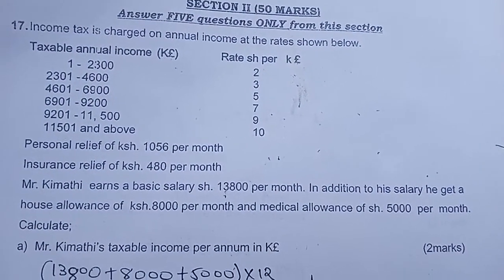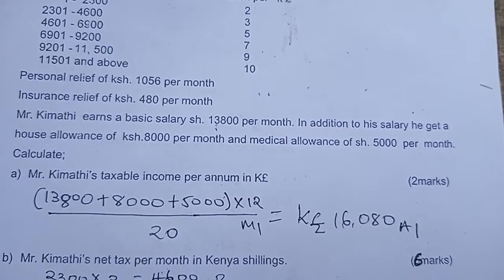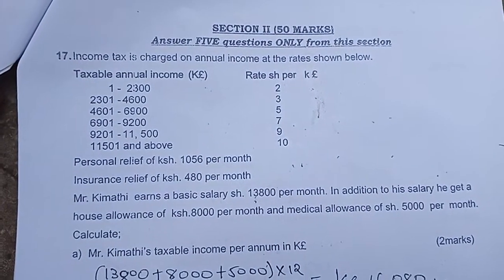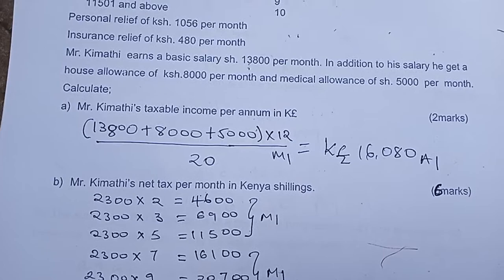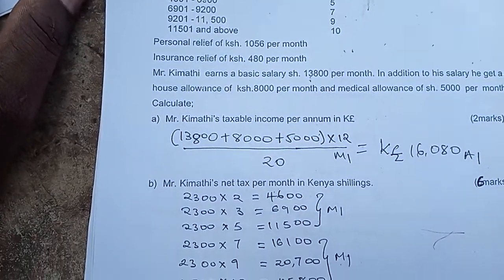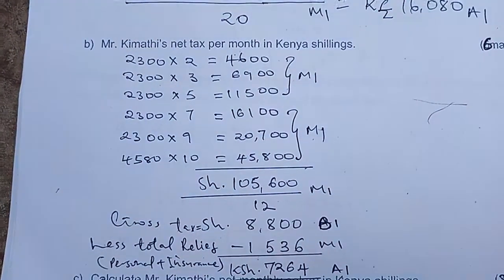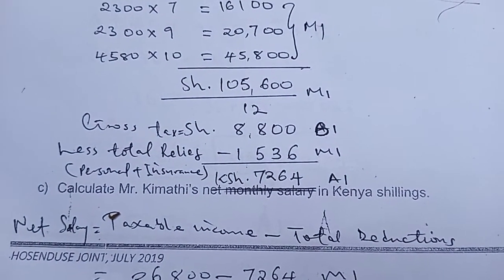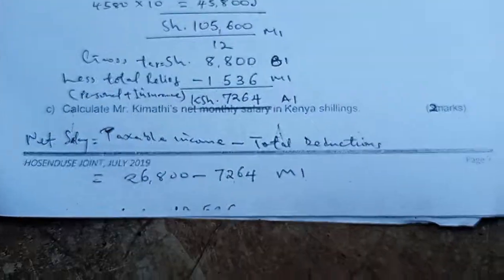Income Tax / Commercial Arithmetic 2 KCSE MATHEMATICS PREDICTION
Get full 10mks after watching this.